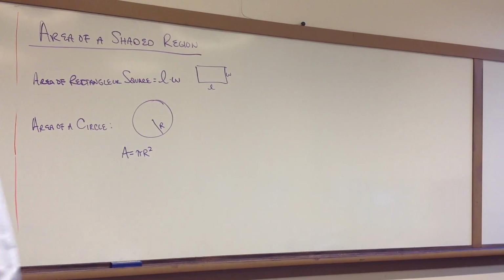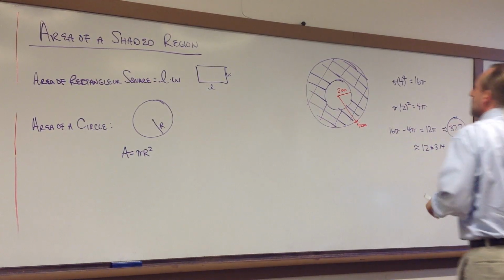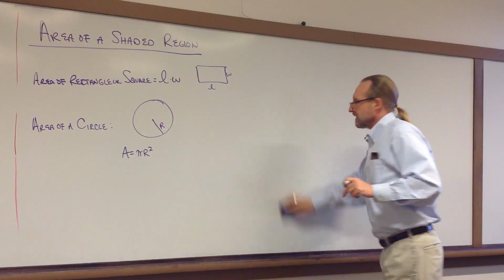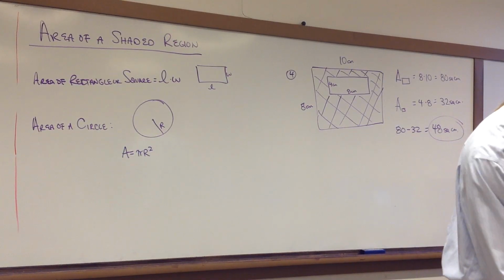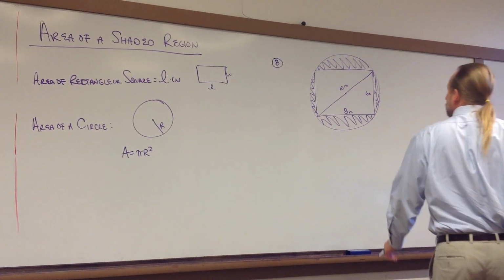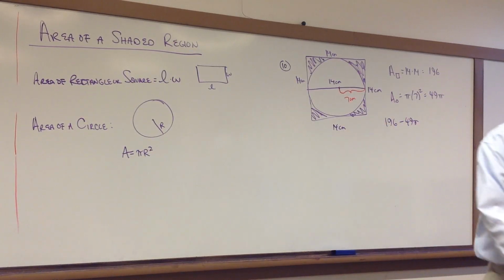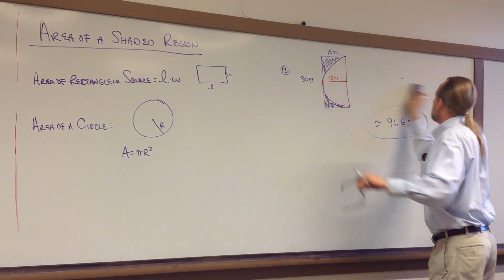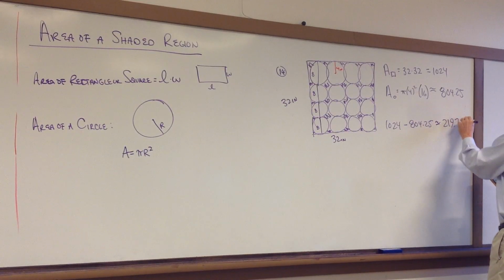Area of a Shaded Region (Week 8)